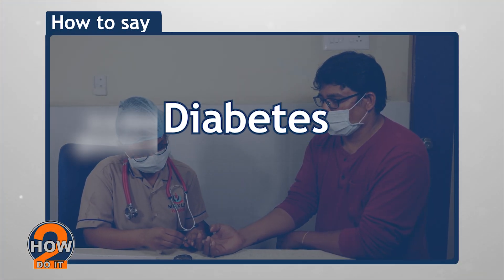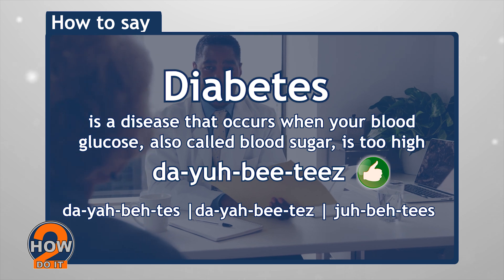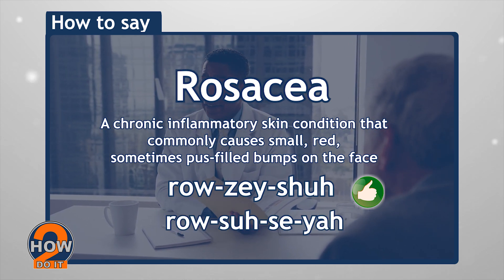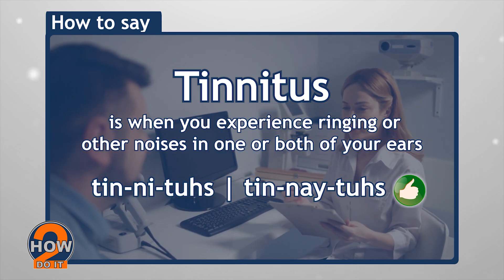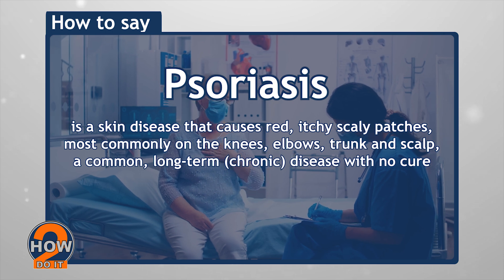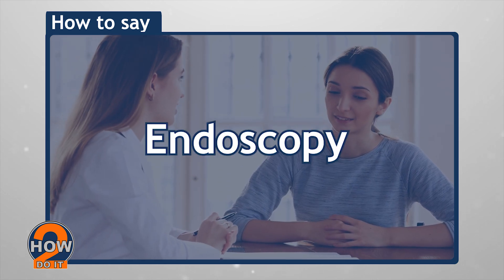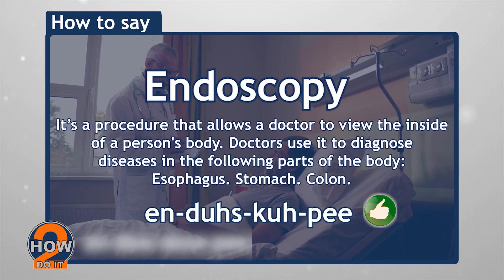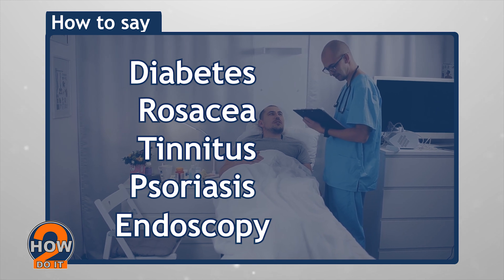HOW TO SAY COMMONLY MISPRONOUNCED MEDICAL TERMS - Part 1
This video will help you say five of the most common medical terms or illnesses for when you need to use them during conversations.

Feel more confident in pronouncing diabetes, rosacea, tinnitus, psoriasis, and endoscopy whenever they come up in your discussions.